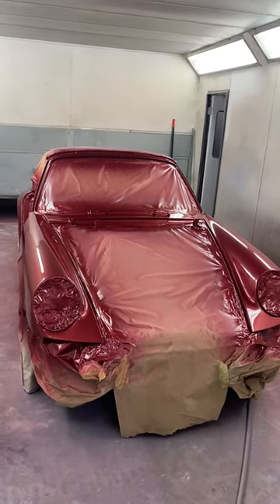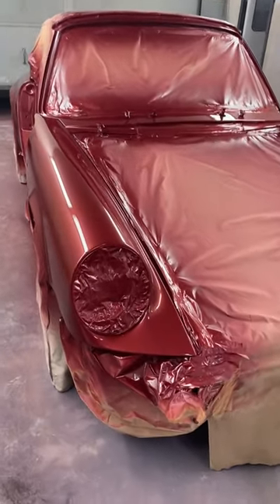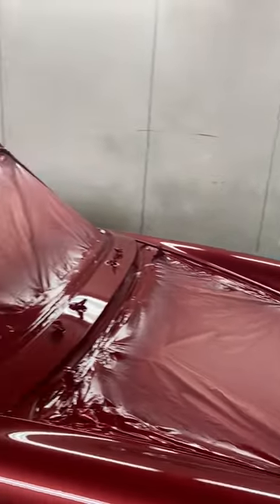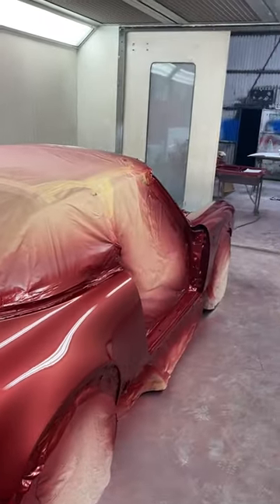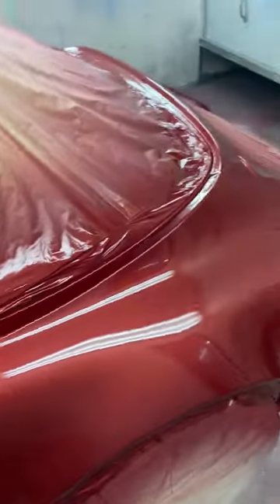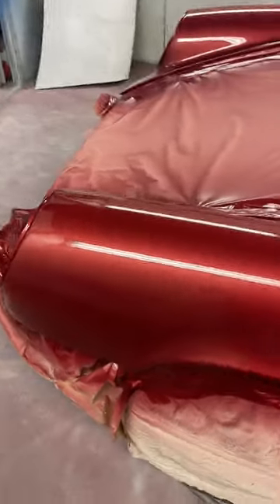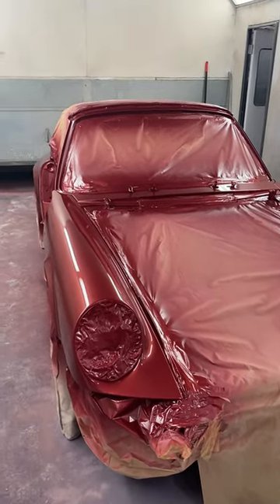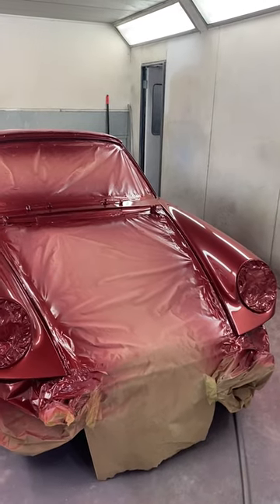RS911 Porsche Restoration - Porsche 911 3.2 Cabriolet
This is a Porsche 911 3.2 Cabriolet that we are currently restoring for a customer of ours. You can find more information and photos about this car on our If you want to get in contact with us you can also do so via our website and ask for Mark or Lee.